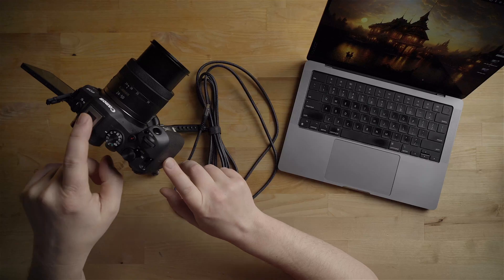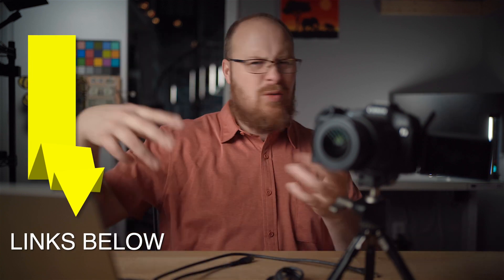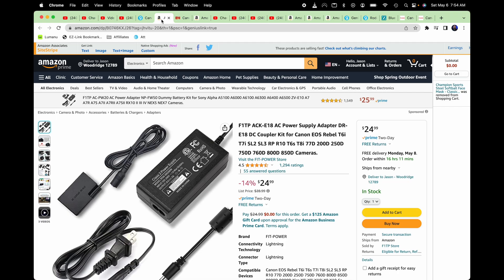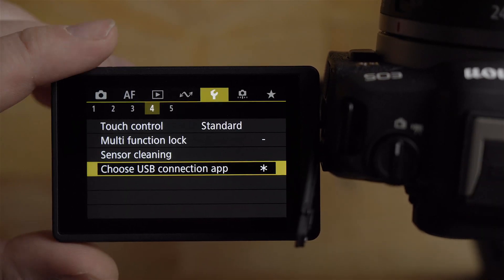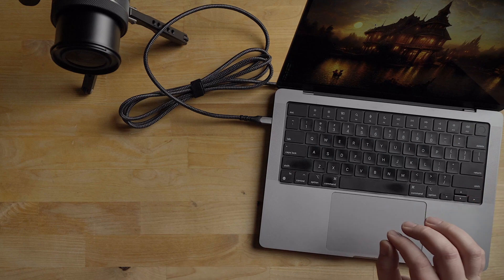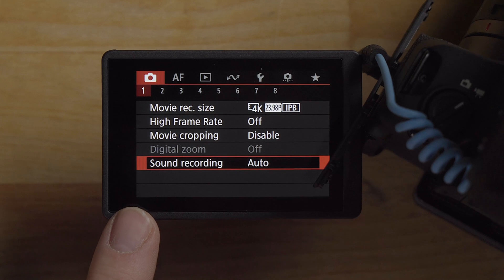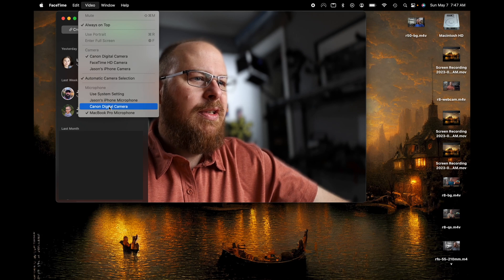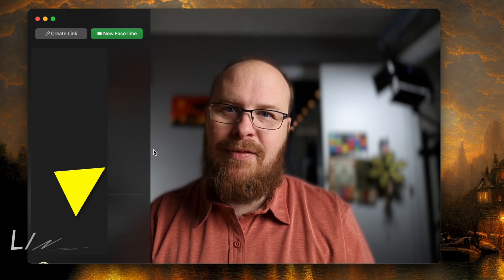Canon R8 - Streaming and WebCam Set-up Tutorial Using Macbook Pro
CANON R8 & RECOMENDED ACCESSORIES:
-Canon R8
-Affordable On Camera Mic
-Canon R8 Battery
-Canon R8 Lens Options
-Canon Mount Adapter EF-EOS R
-Canon R8 ACK-E18 Dummy Battery
-Canon R8 PD-E1USB Power Supply
-Canon R8 RS-60E3 Remote
-Canon Flash Units